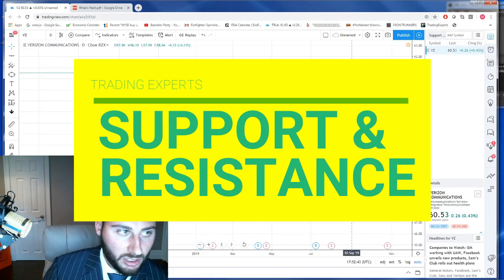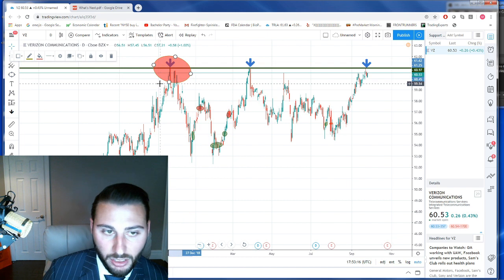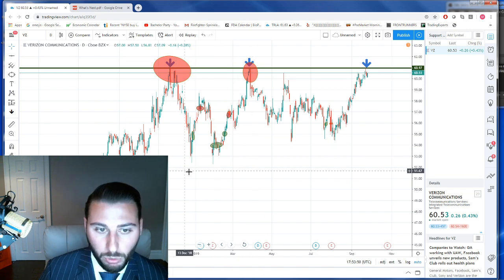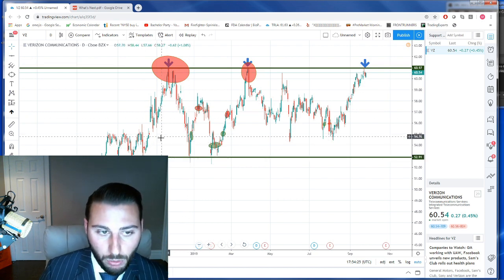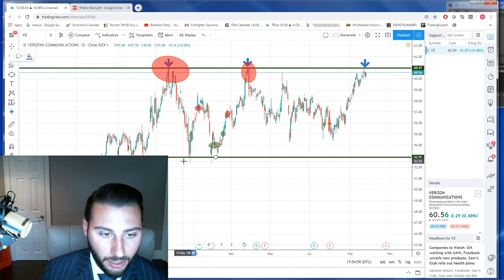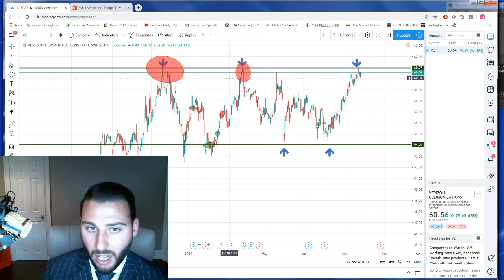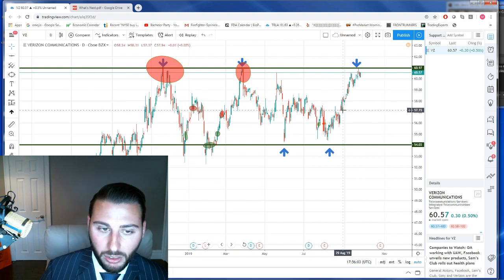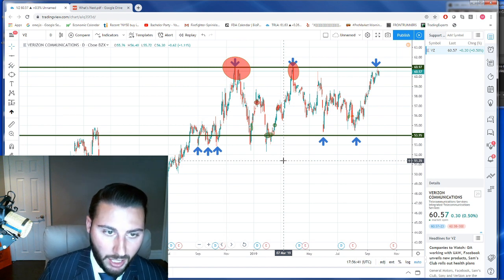Whats Next Lesson 1 - Finding Support & Resistance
In this video, Ben goes over the basics of support & resistance in the stock VZ!

Support and Resistance Task - In the What's Next Group Chat post 1 daily chart of a stock on your Dow 30 watchlist and draw out the major support and resistance level!

Why does a stock often get met with resistance on the 1st major retest?